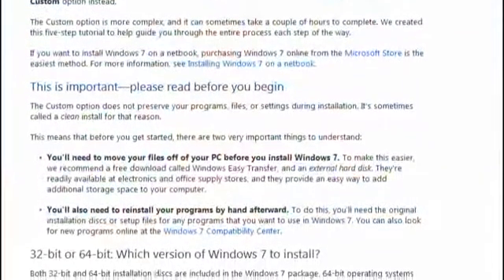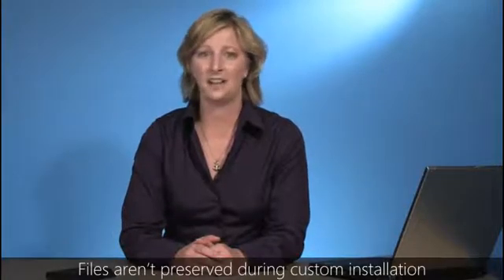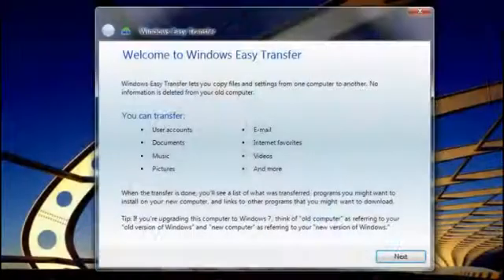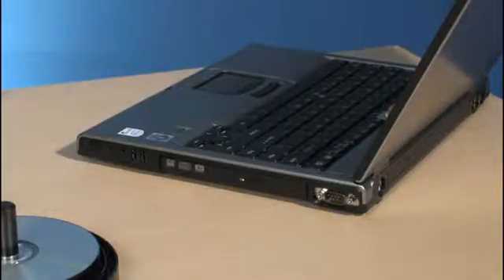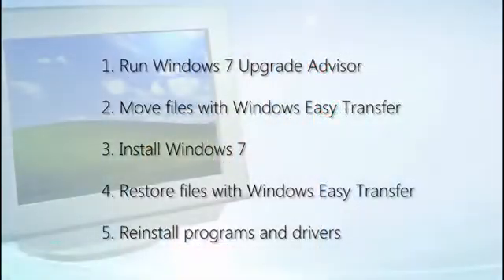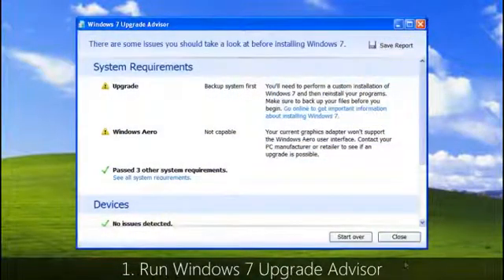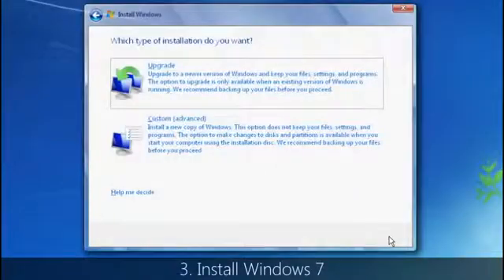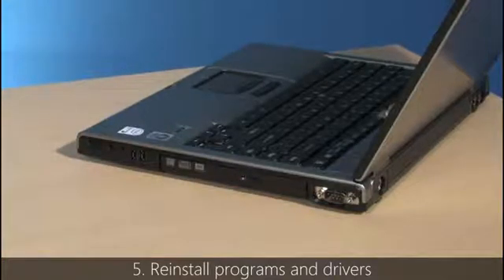Upgrading from Windows XP to Windows 7 / Переход с Windows XP к Windows 7